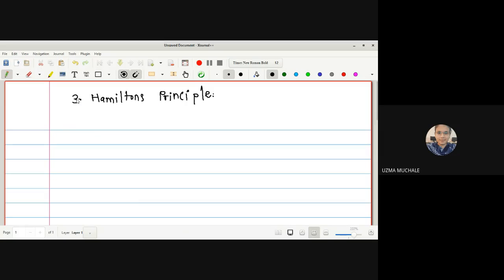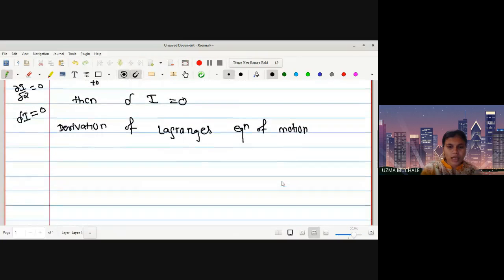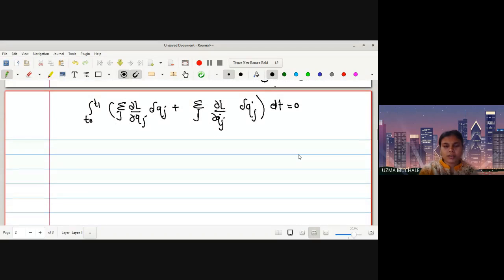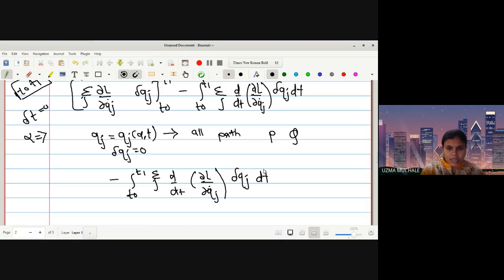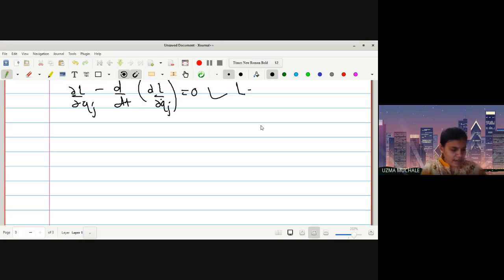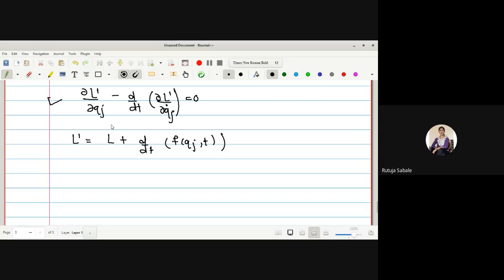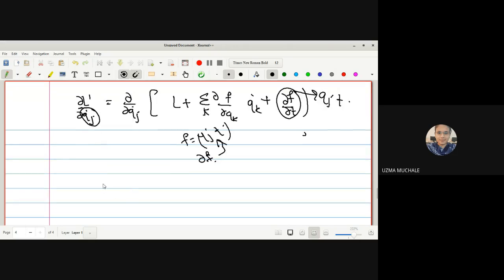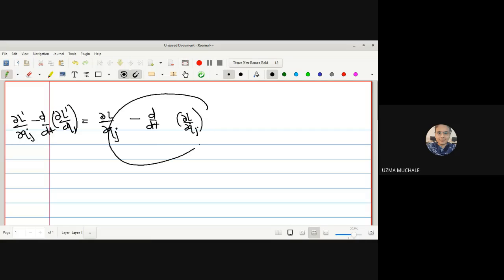Classical Mechanics lecture 27